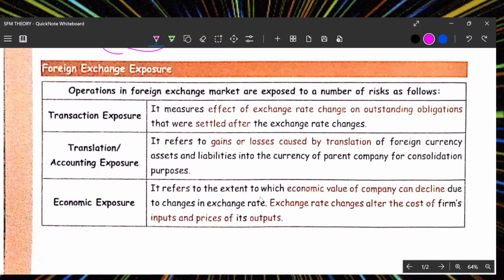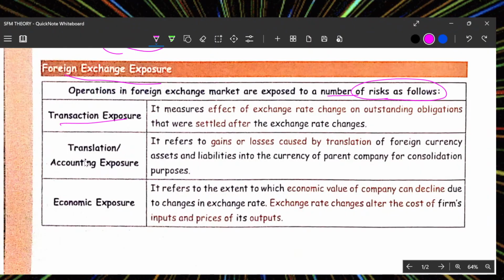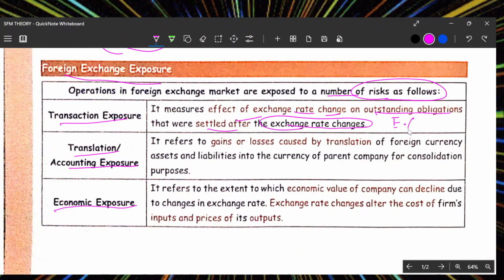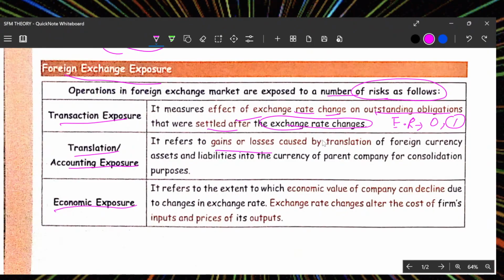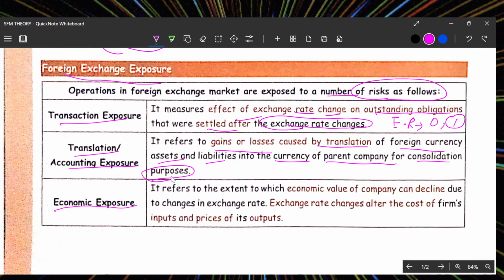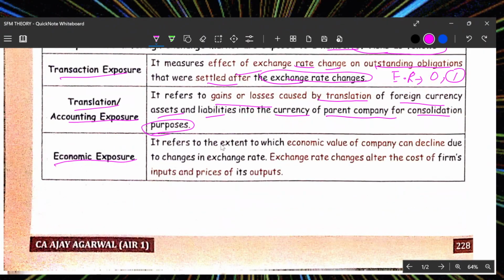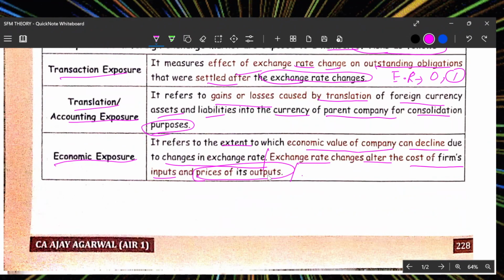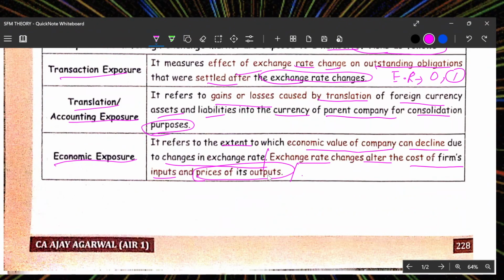Foreign Exchange Exposure